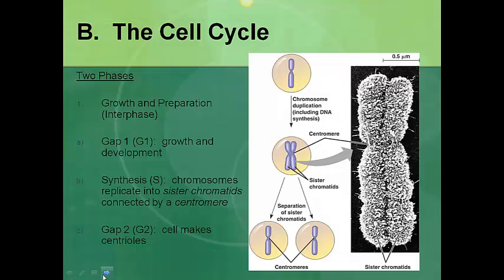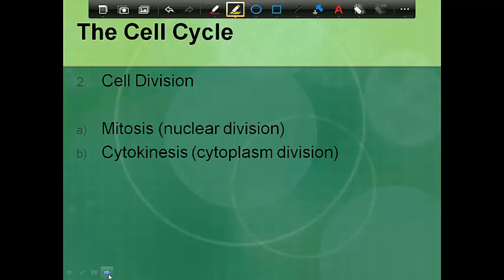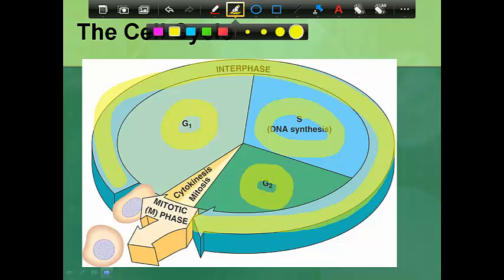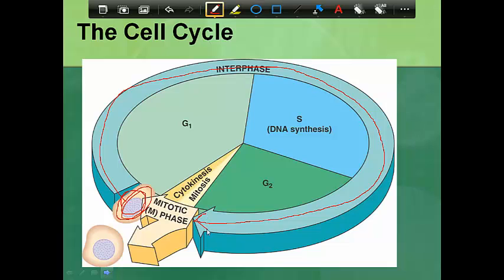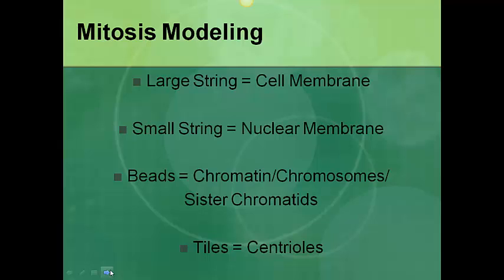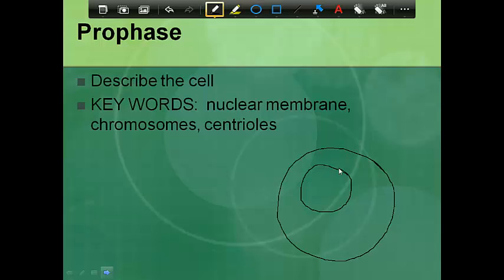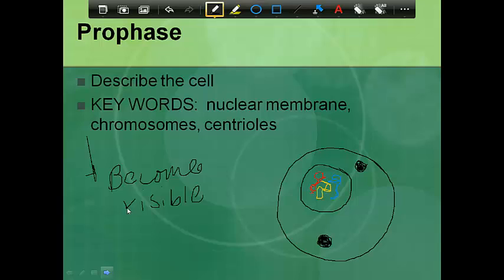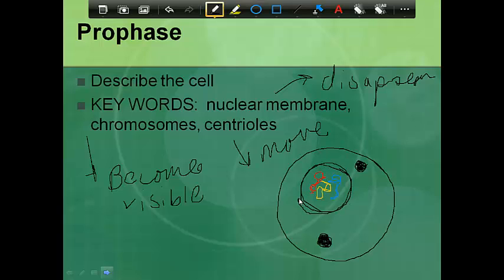Cell Cycle 2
Description of Mitosis and Cytokinesis.  Introduction to the Mitosis modeling quiz.